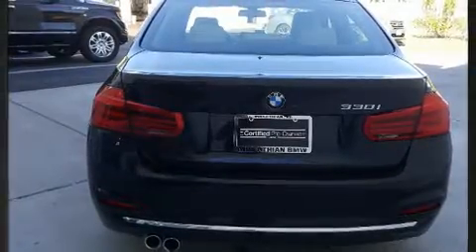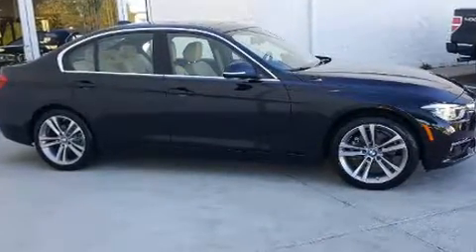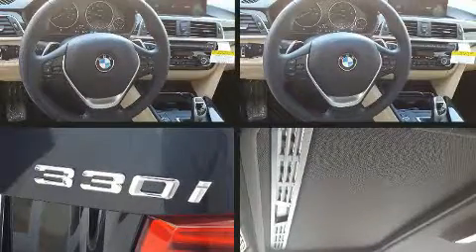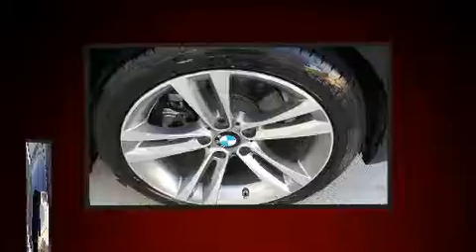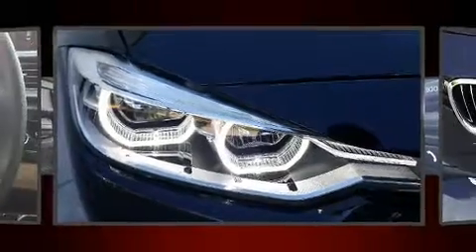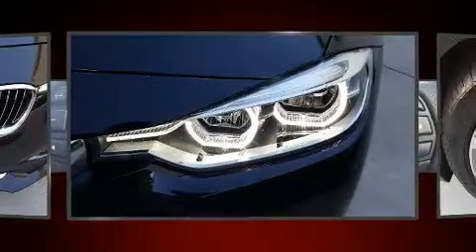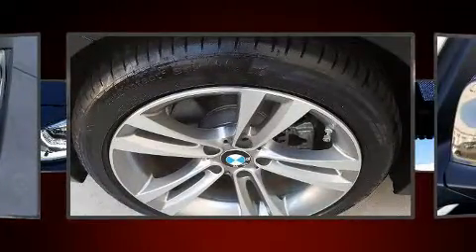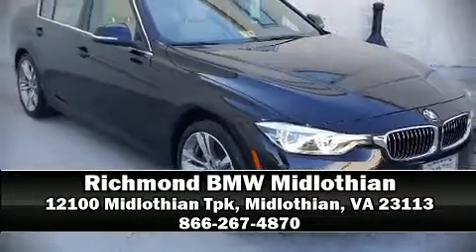2017 BMW 330i in Midlothian, VA 23113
Richmond BMW Midlothian
12100 Midlothian Tpk
in Midlothian, VA 23113

Familiarize yourself with the 2017 BMW 330i wagon With fewer than 5,000 miles on the odometer, this 4 door sedan prioritizes comfort, safety and convenience. BMW prioritized handling and performance with features such as: front and rear reading lights, a built-in garage door transmitter, a power seat, a trip computer, front dual-zone air conditioning, power door mirrors and heated door mirrors, and a split folding rear seat. BMW ensures the safety and security of its passengers with equipment such as: dual front impact airbags, front side impact airbags, traction control, brake assist, anti-whiplash front head restraints, ignition disabling, an emergency communication system, and 4 wheel disc brakes with ABS. You'll never lose visibility with rain sensing wipers, which activate automatically when the drops start to fall. This vehicle has achieved Certified Pre-Owned status, by passing BMW's rigorous certification process. We know that you have high expectations, and we enjoy the challenge of meeting and exceeding them! Please don't hesitate to give us a call.